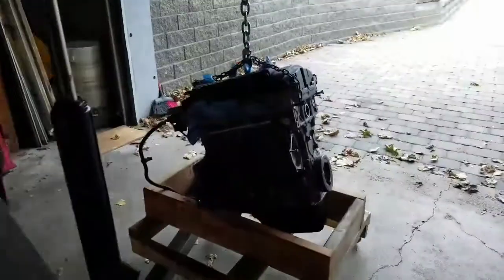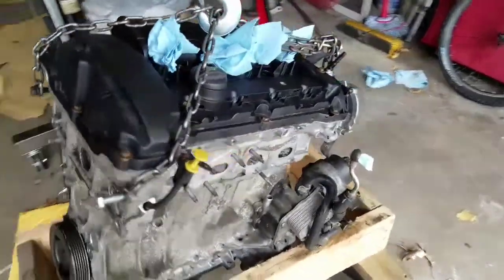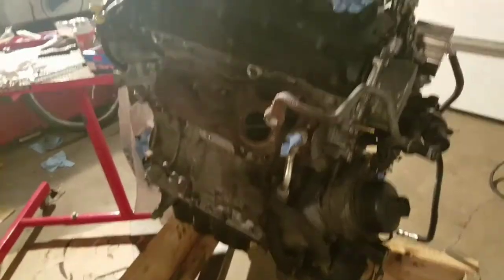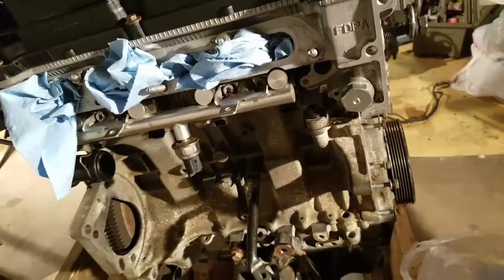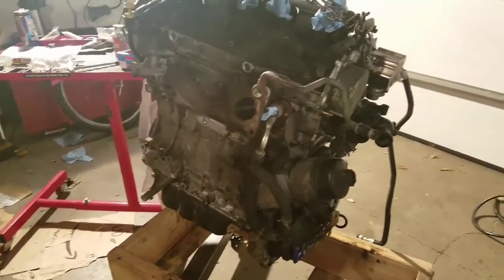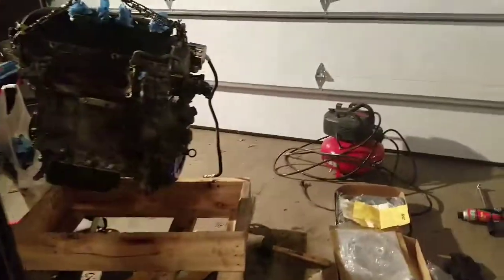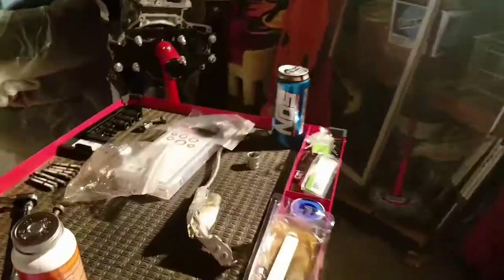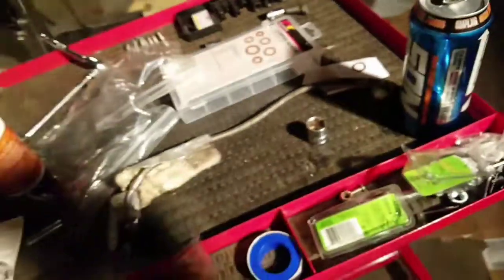My engine has arrived! Time for the install!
After nearly a year of waiting my Mini Cooper will be running again!